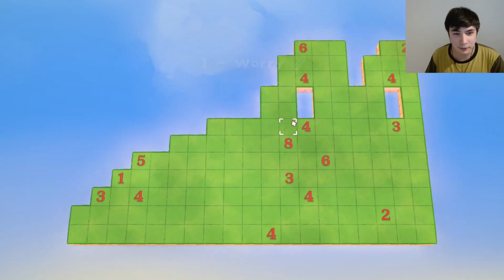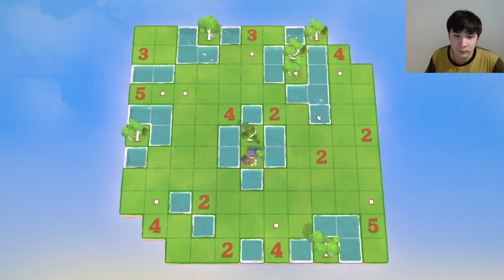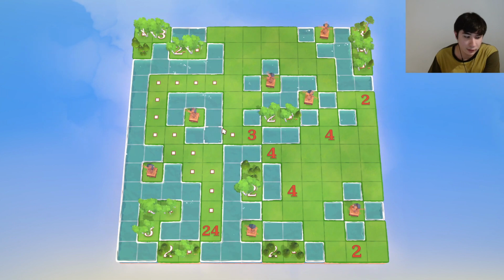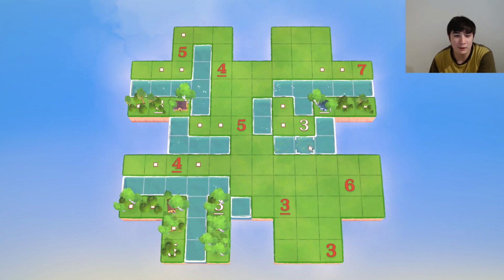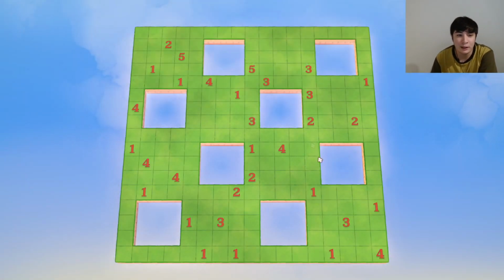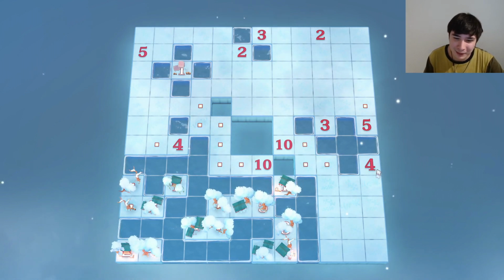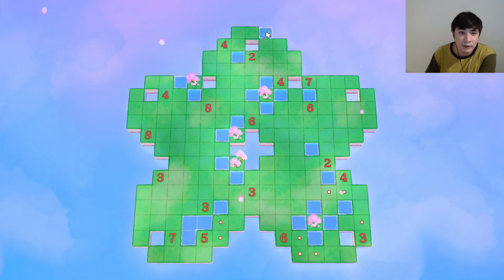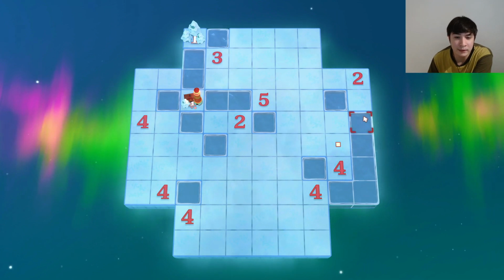Penzo Plays: Nurikabe World (EP9 - Unexpected Encounter & Enlighten P1)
more nurikabe!

Chapters:
0:00 Intro
0:35 Unexpected Encounter
26:44 Enlighten